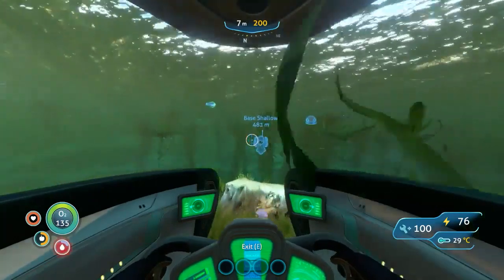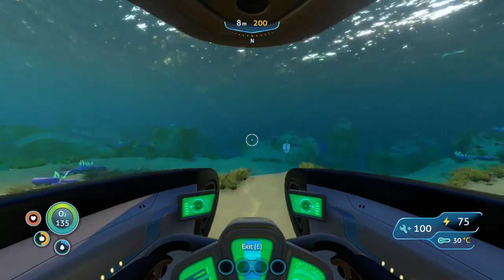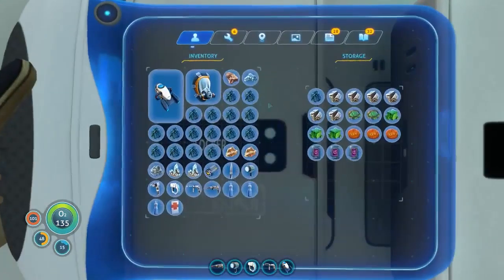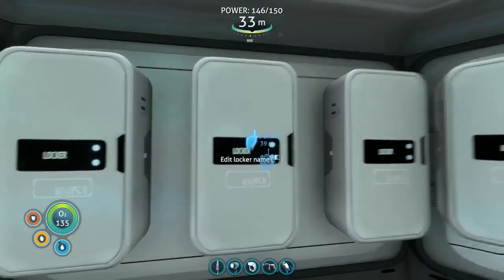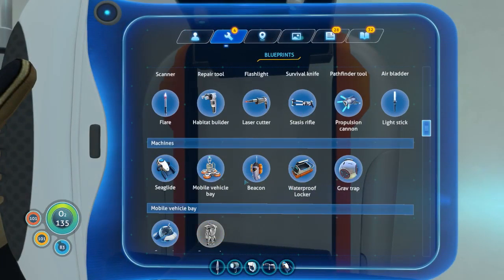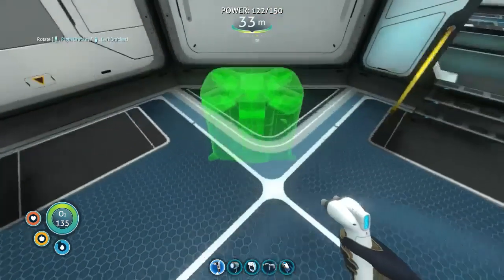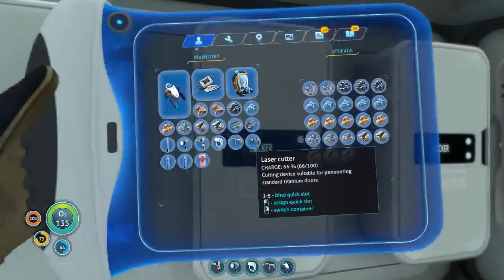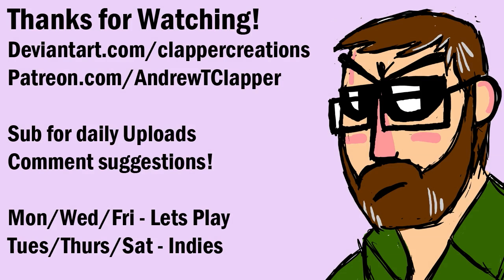Subnautica Second Splash 17 Pimp My Seamoth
Upgarde time!